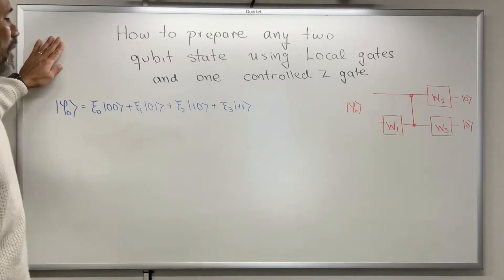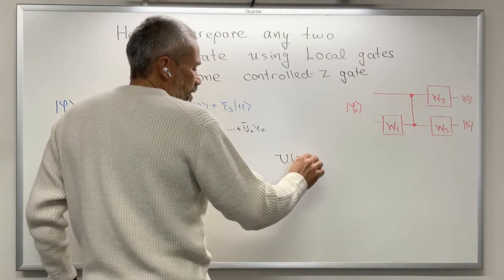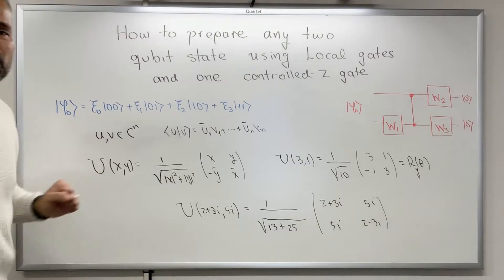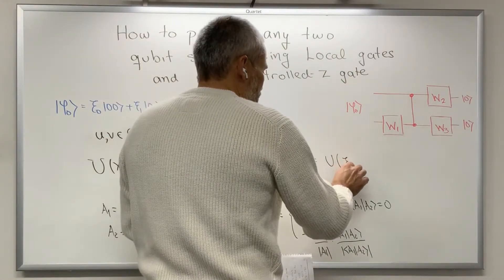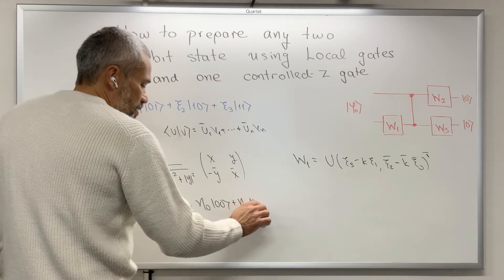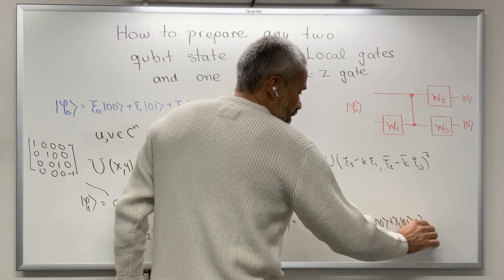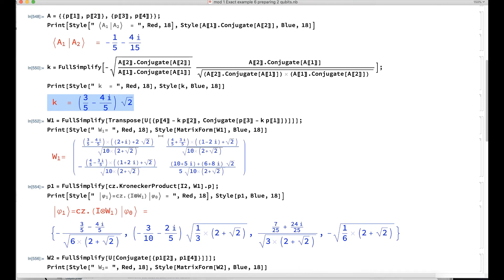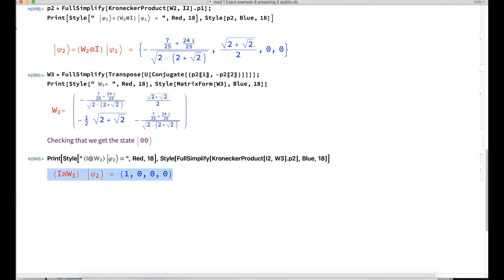How to prepare any 2-qubit quantum state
We provide an explicit circuit that prepares any 2 qubit state. The circuit has three local gates and one controlled-Z gate. Each gate is given explicitly.